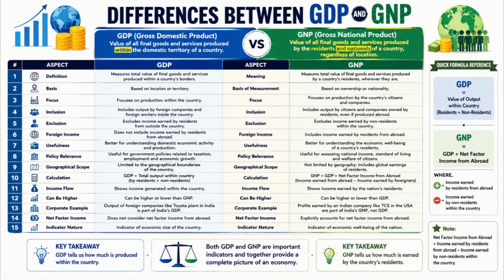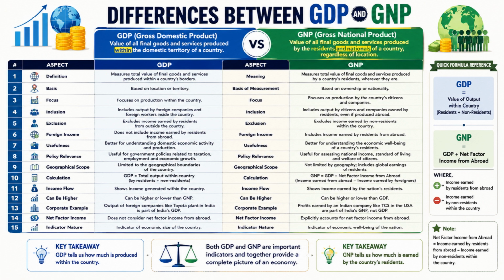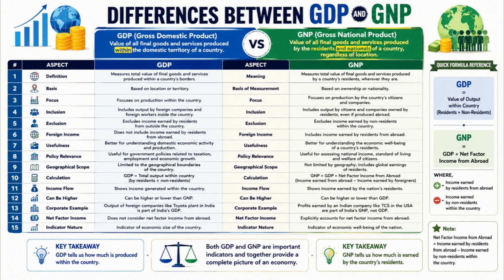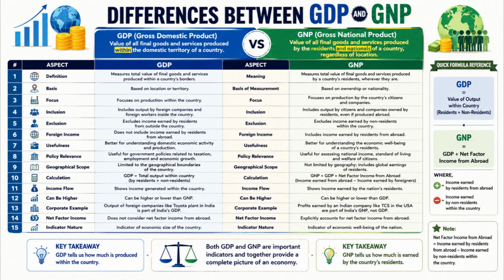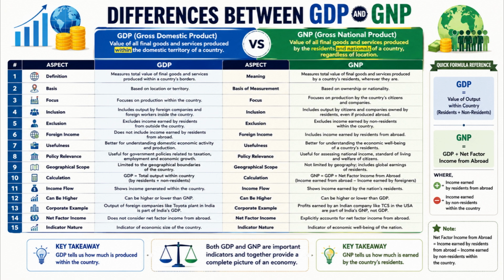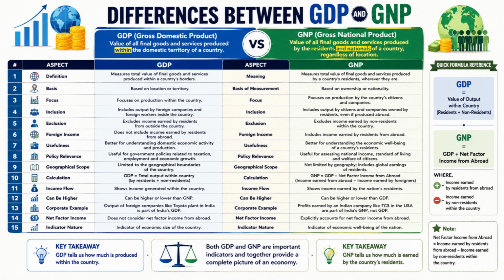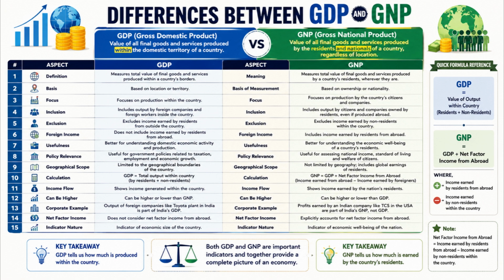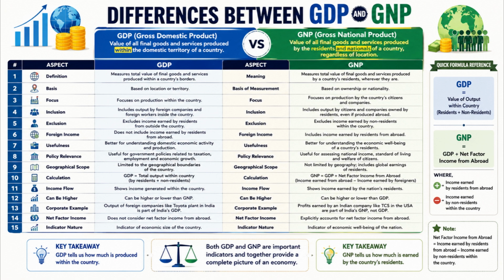Differences between GDP and GNP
This lecture covers a detailed discussion on the Differences between GDP and GNP